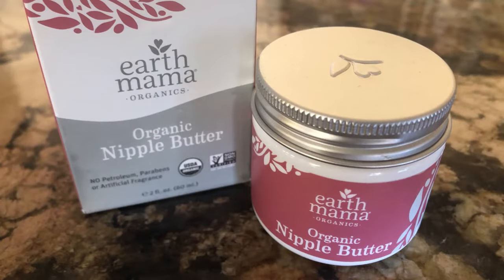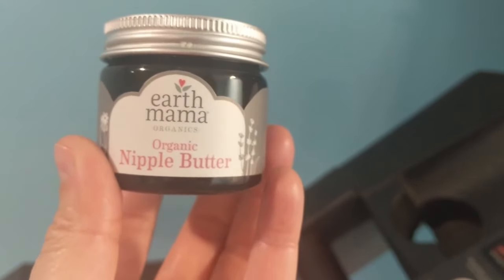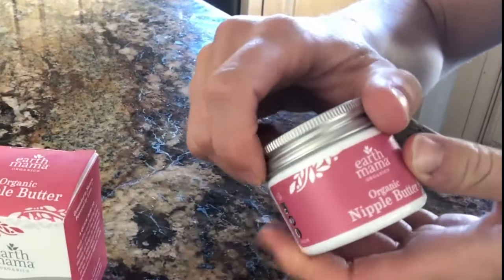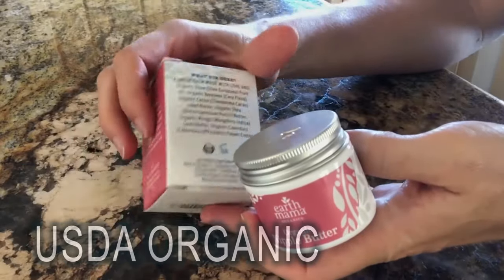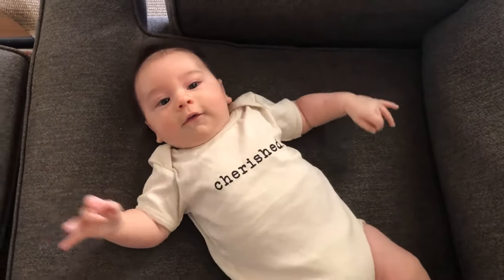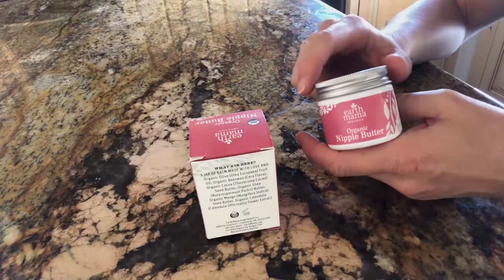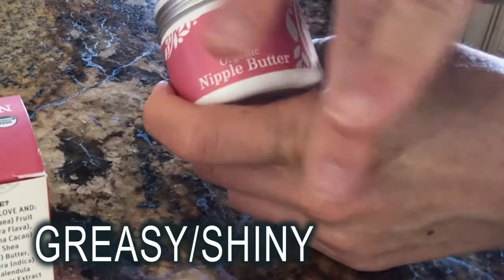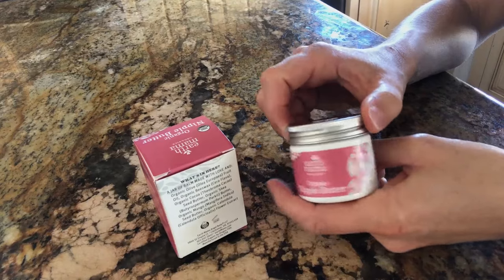Earth Mamma Organic Nipple Butter Review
Earth Mamma Organic Nipple Butter Review. Earth mamma sent me this nipple cream to review and it is perfect timing since I am breastfeeding my 3 month old right now. Becky and I are doing this together since we've both used the same nipple butter.

Here is the link to the Nipple Cream in the video:

It got started as a place where moms could get advice on parenting and find deals on products. But here on YouTube, this is about REAL MOM LIFE.

It is Hacks, Tips and Helps and “Wait a minute while I panic!” and “I-give-up, No-I-don’t!” moments.

I’m sharing some things that are uncomfortable for me, but need to be put out there.  But I’m also sharing hope and laughter and joy, the things that keep you smiling even when you are dead tired!